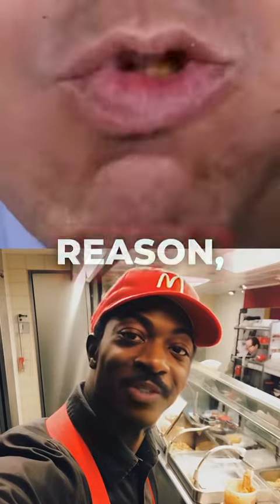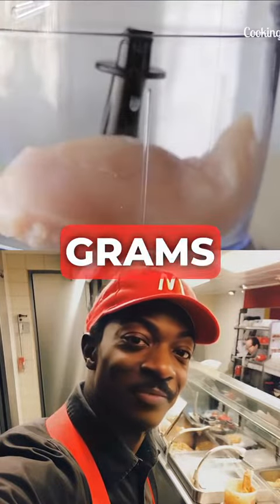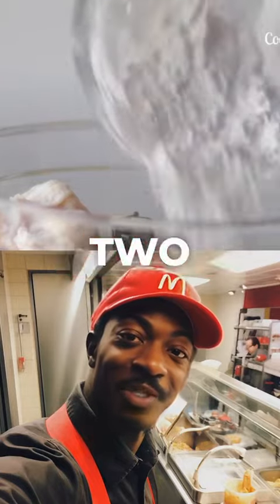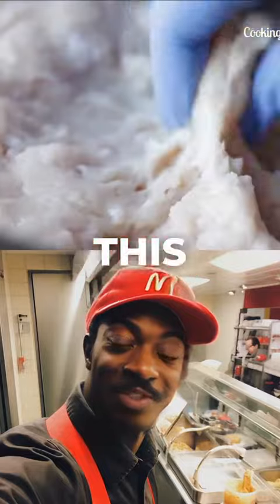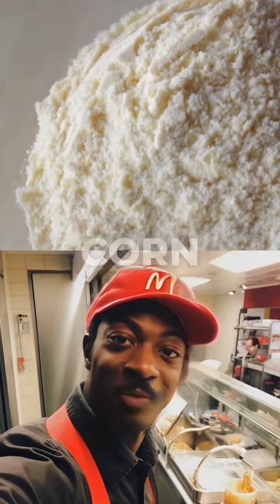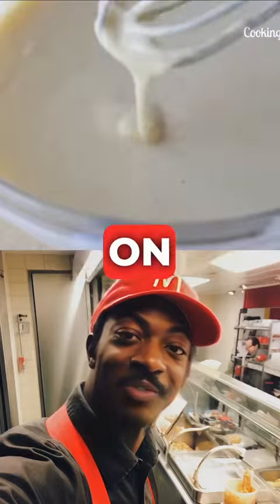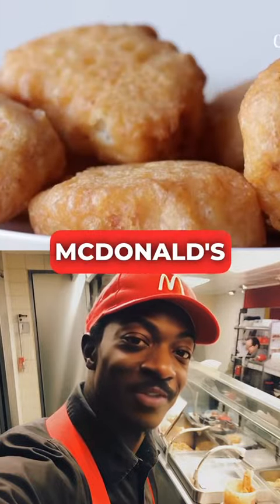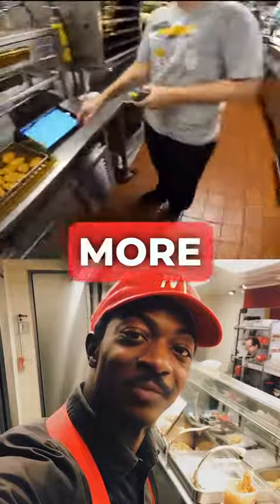Nuggets 🤤🍗chickennuggets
Nuggets 🤤🍗chickennuggets macdonald yummy crispynuggets foodsecrets recipe foodfusion macdonald yummyfood # crispyfood